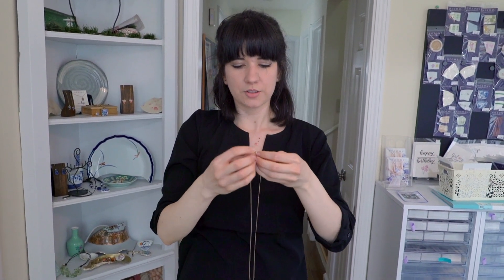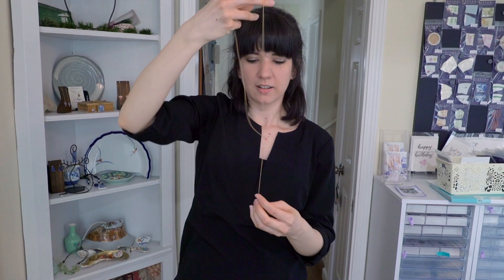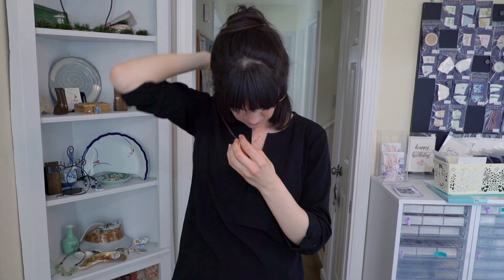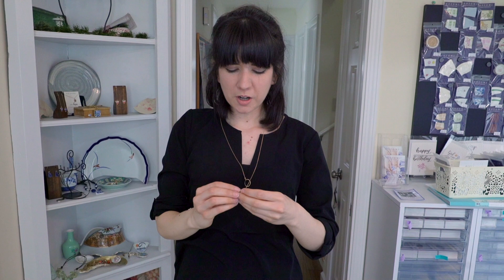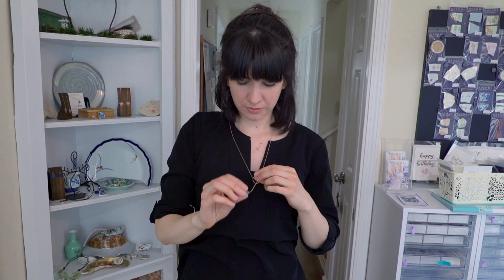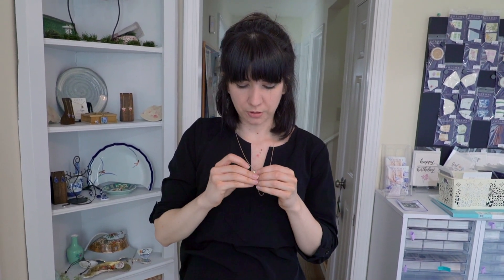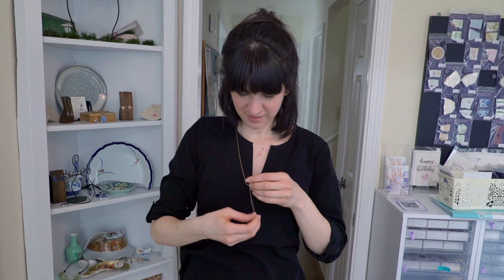3 Ways to Wear our Mei Lariat Necklace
Our Mei Lariat collection is classy and versatile. Here are 3 of our favorite ways to wear this beautiful piece!